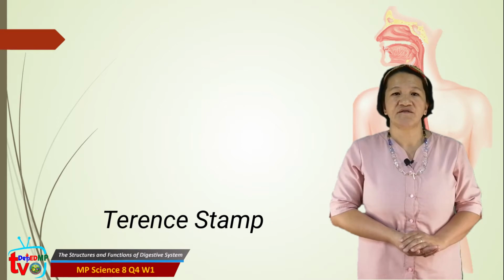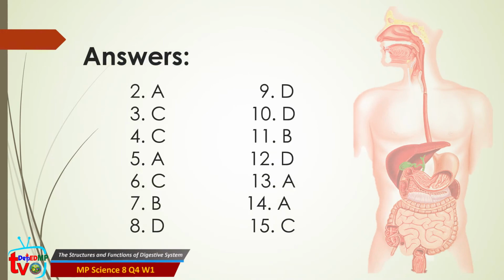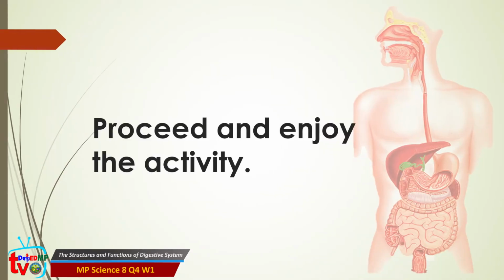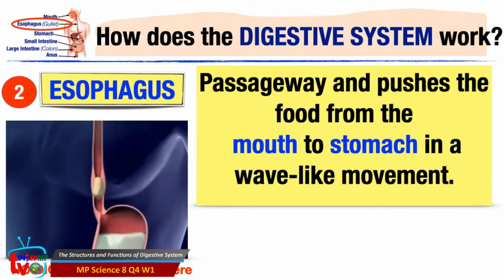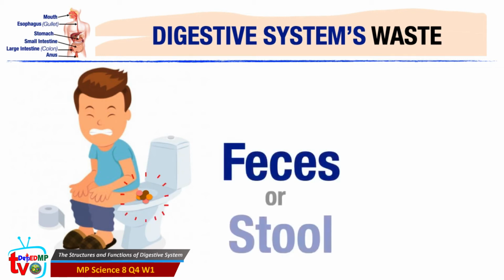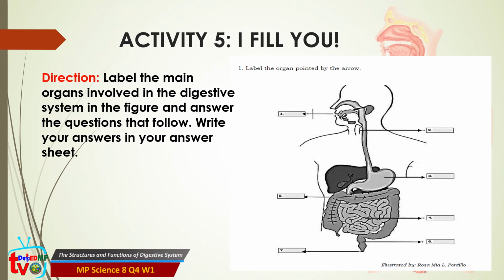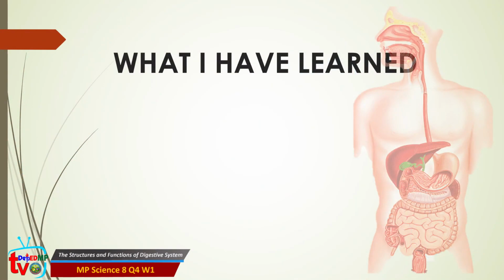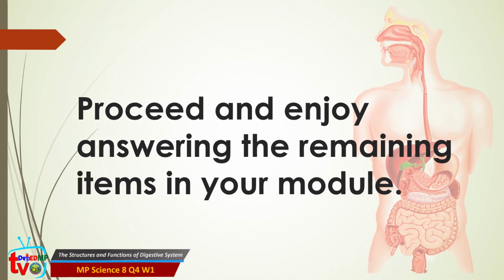MP Science Grade 8 Q4 W1 Structures and Functions of the Digestive System Lucinda T Baniaga